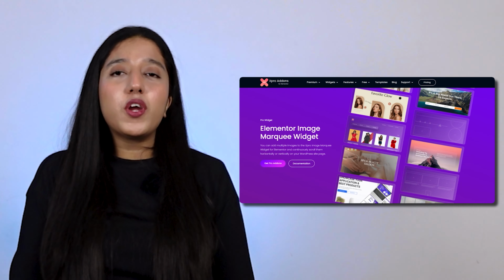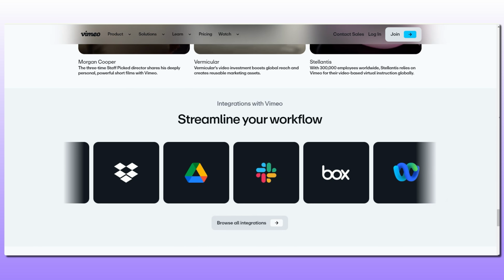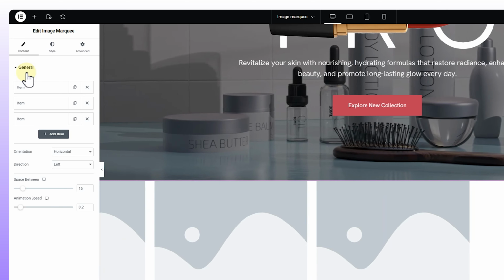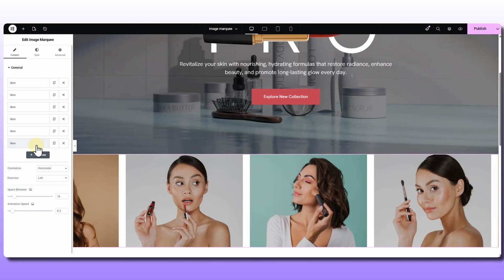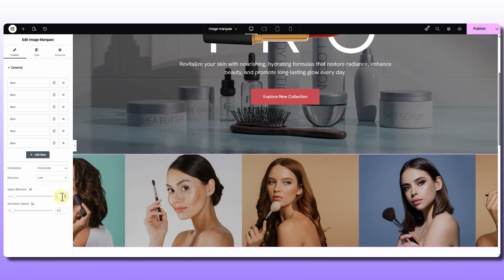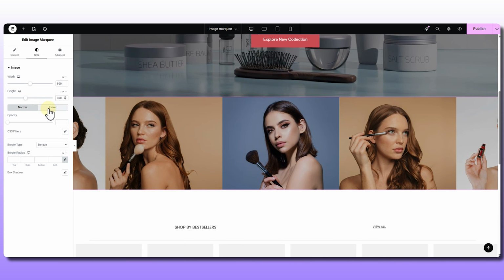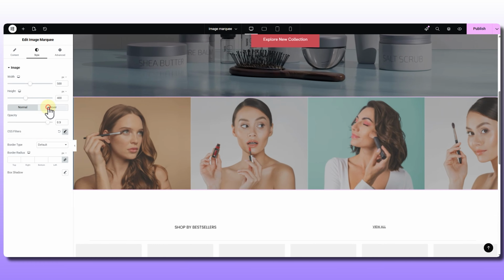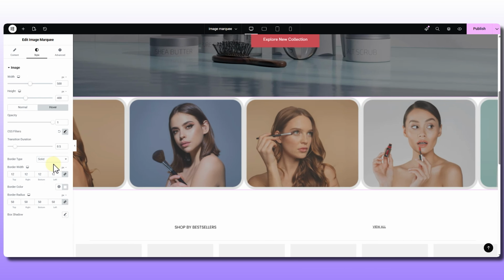Create Image Marquee in Elementor - Step by Step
Learn exactly how to create image marquee in Elementor with this complete tutorial guide.

I'll show you step-by-step how to build scrolling image galleries using XPro's Advanced Image Marquee widget - perfect for creating both horizontal scroll effects and automatic up to down image scroll in Elementor for portfolios, products, and professional showcases.

⏱️Chapters:
00:00 - Introduction: Why Use Image Marquees?
00:30 - Installing XPro Addons (Free + Pro)
00:54 - Adding Xpro Addon Image Marquee Widget to Your Page
01:18 - Uploading & Organizing Images in the Marquee
02:14 - Advanced Styling
3:37 - Final Result

📃Learn how to add the XPRO Elementor IMAGE MARQUEE widget to the WordPress Elementor website with our Step-by-step Documentation: